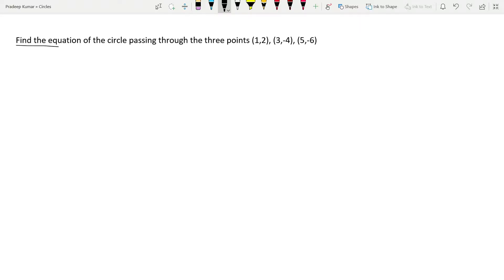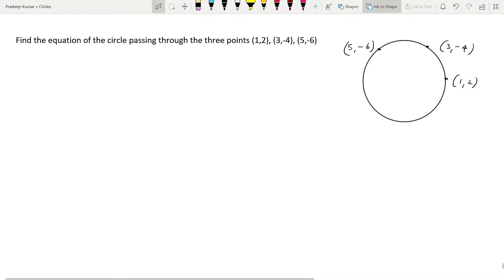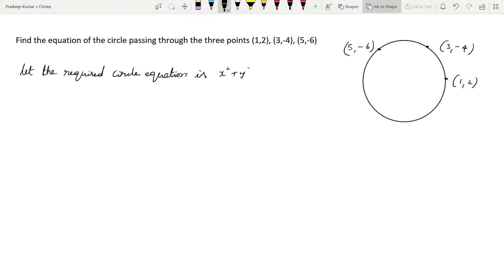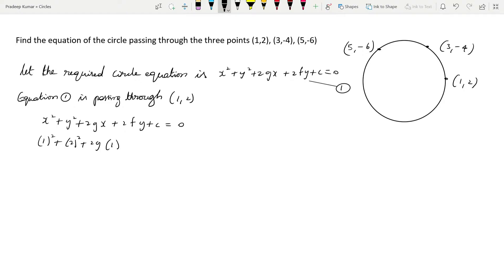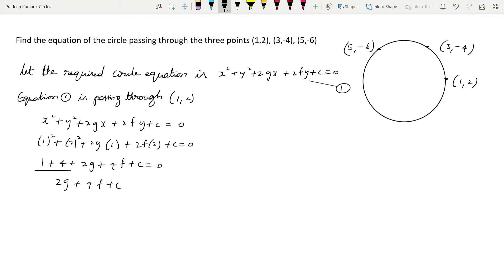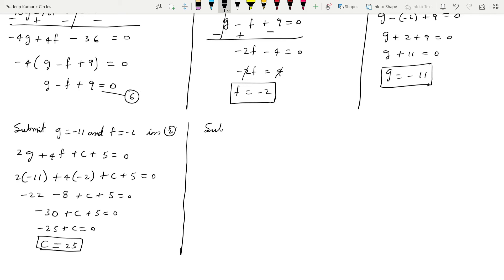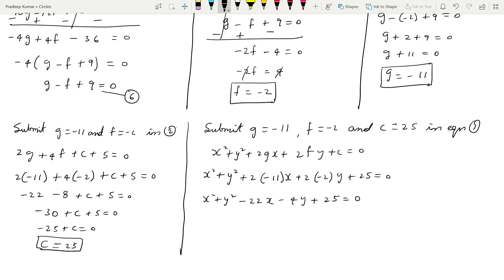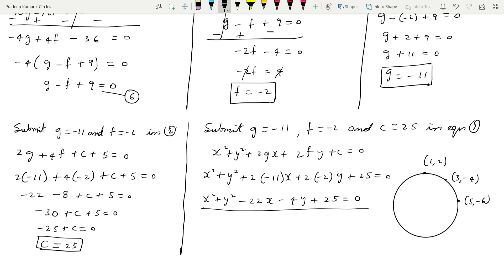Find the equation of the circle passing through the three points (1,2), (3,-4), (5,-6) | Circles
Find the equation of the circle passing through
the three points (1,2), (3,-4), (5,-6)

Circles class 12 | CBSE | JEE Mains | IPE | TS & AP | slake academy | Pradeep Kumar